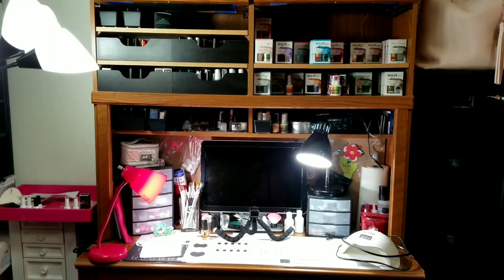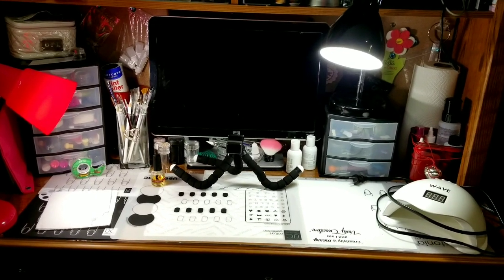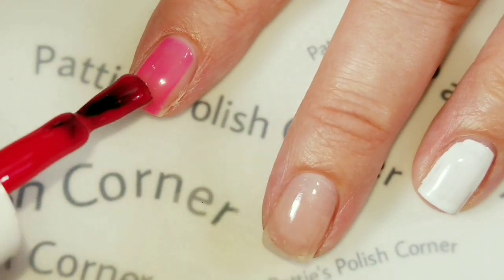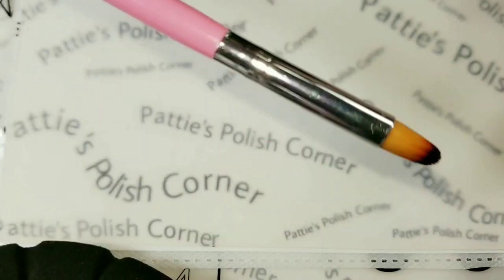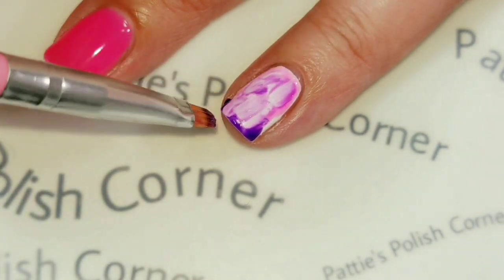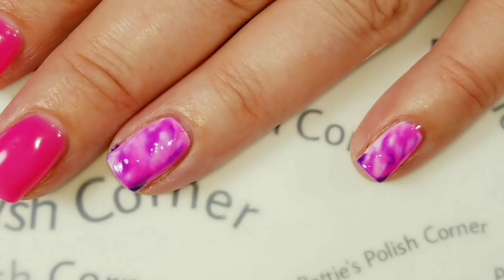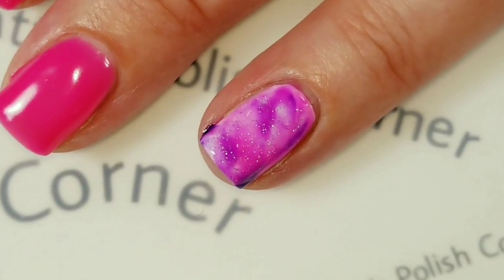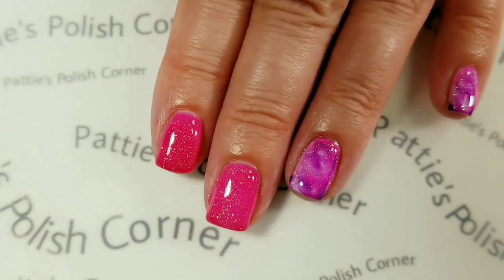Brush Nail Art & Fairy Dust Holo Topper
Hello, I hope you are enjoying my nail art channel.

Products used in this video and links to where I purchase them…